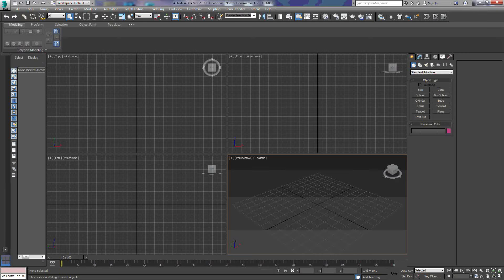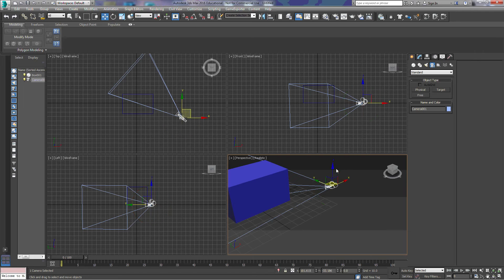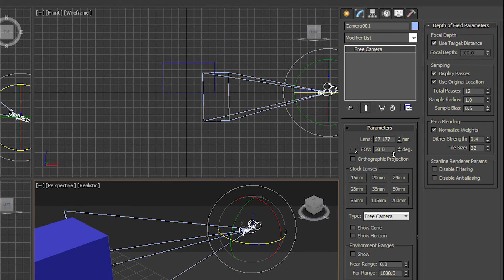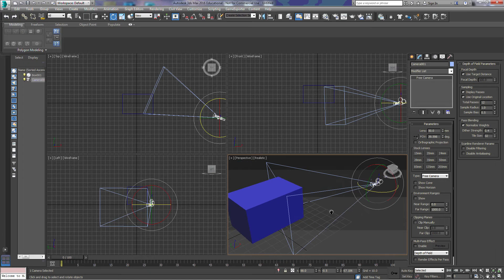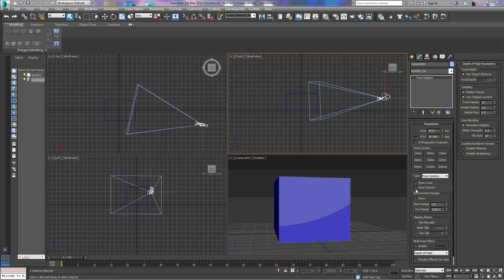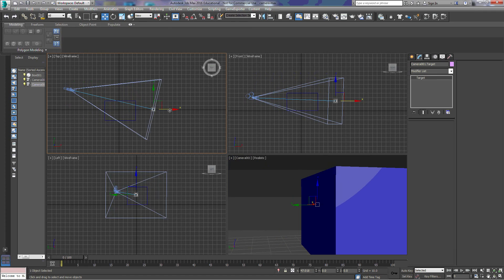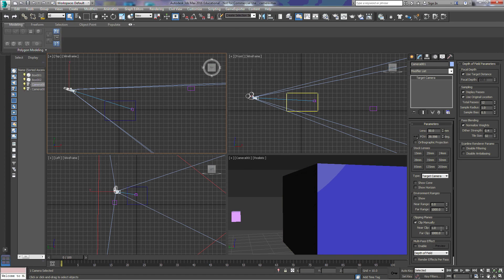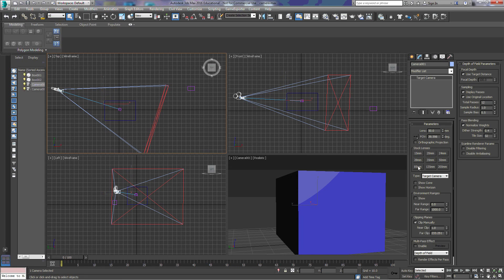3Ds Max Camera Basics: Free Camera and Target Camera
3Ds Max camera basics tutorial covering free and target cameras, lenses, focal length, field of view, and clipping planes